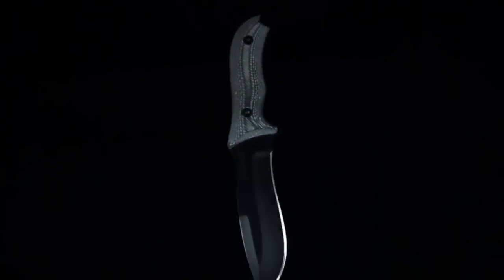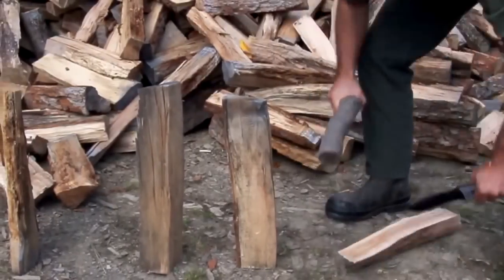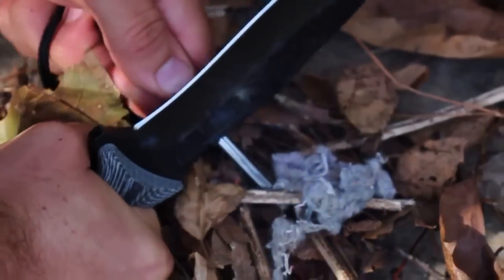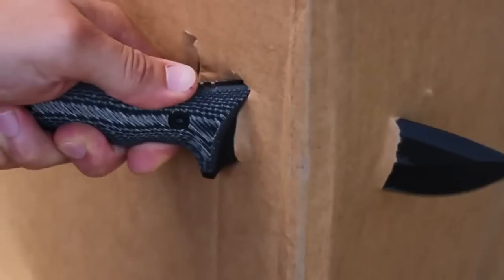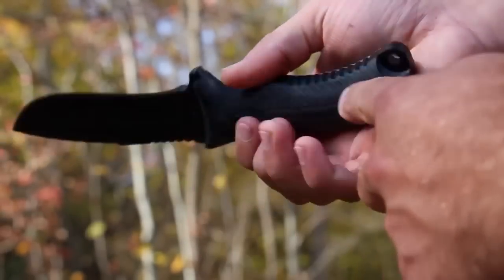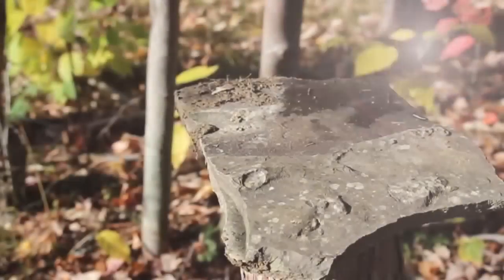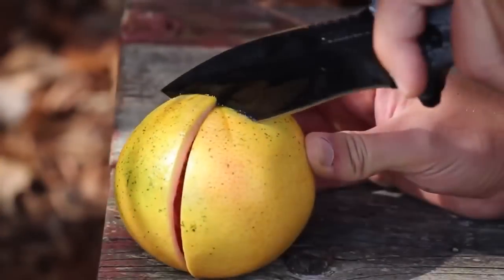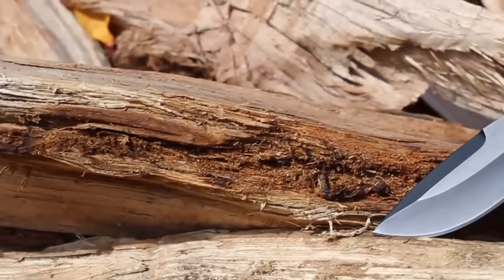Schrade SCHF10 Extreme Survival Fixed Blade Knife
Video from Schrade

This Schrade Extreme Survival SCHF10 fixed blade knife features a thick 5.3" 8Cr13MoV high carbon stainless steel full-tang blade with an easy-to-grip Micarta handle. The Ballistic Nylon sheath has a small pocket for storing small survival items. We here at KnifeCenter find this to be a extremely heavy-duty, well-made knife at a great price!